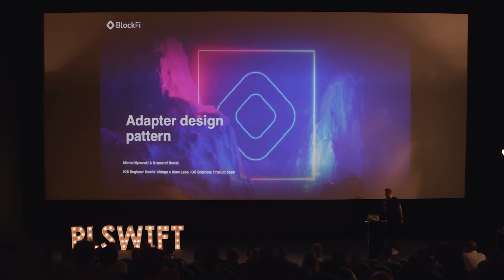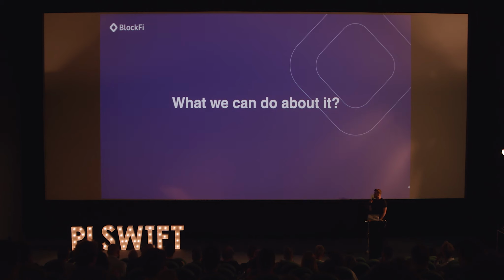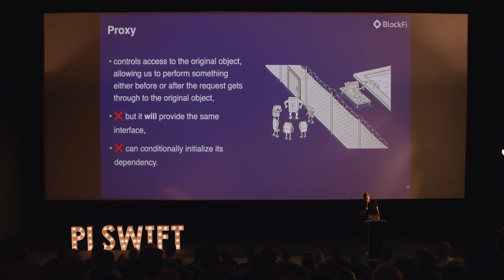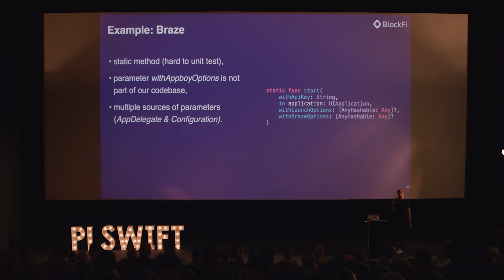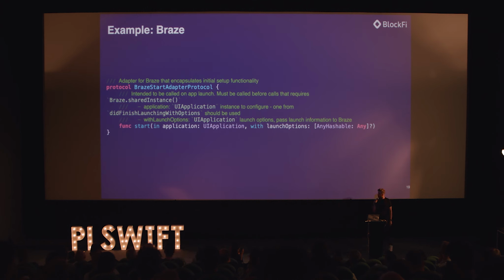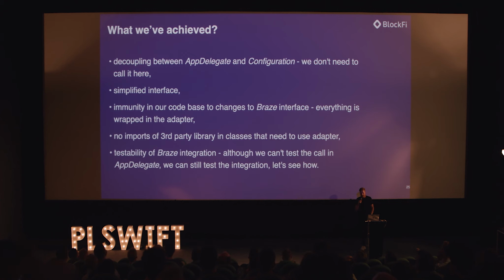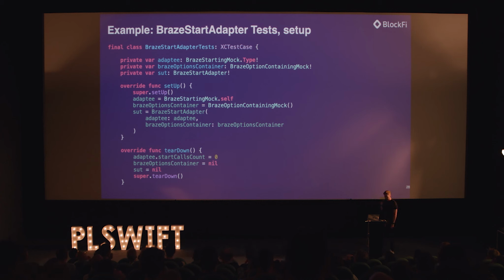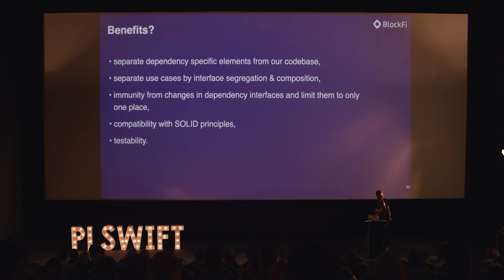plSwift 22 | Michał Mynarski (bonus talk)